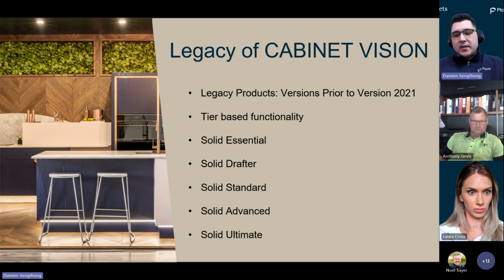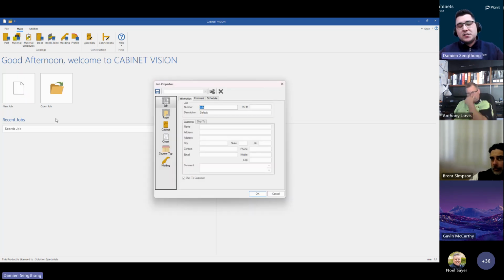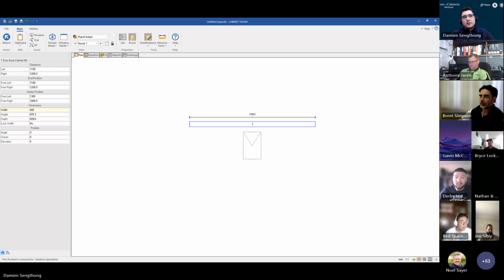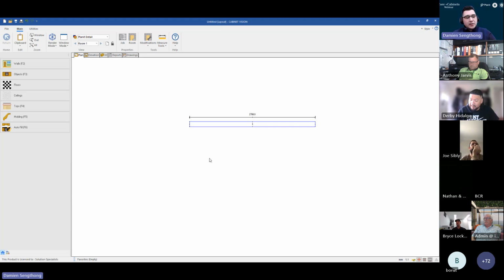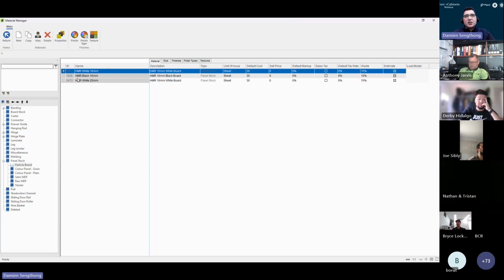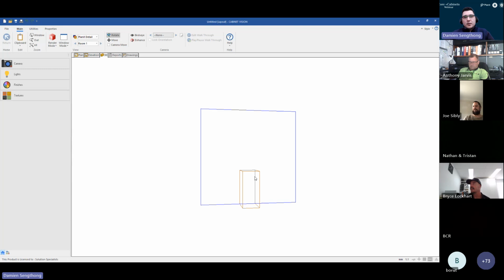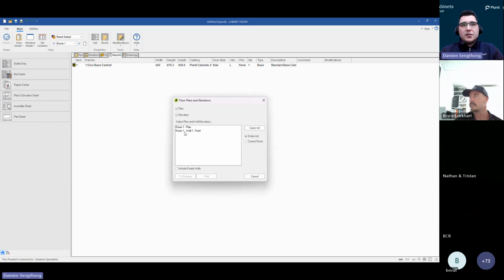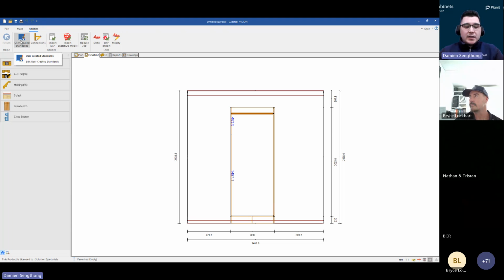Core +Cabinets Webinar